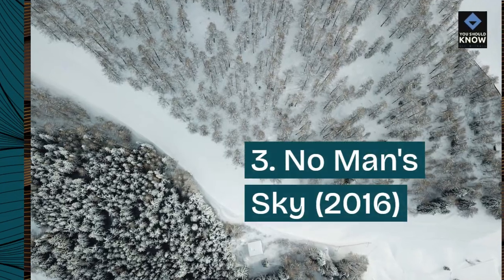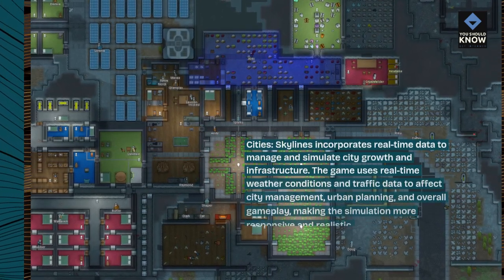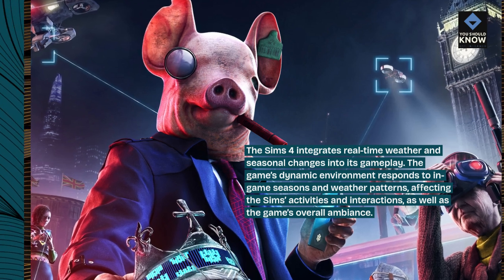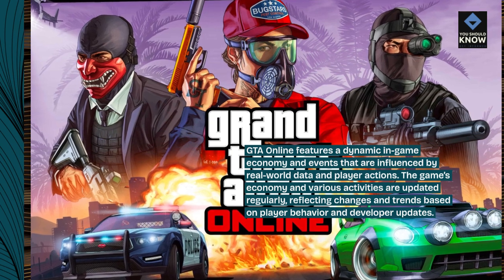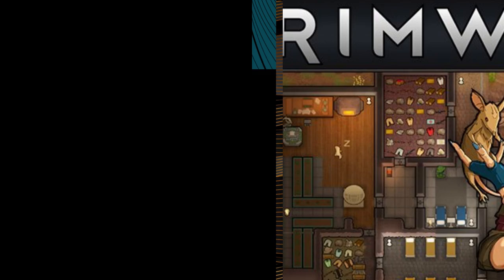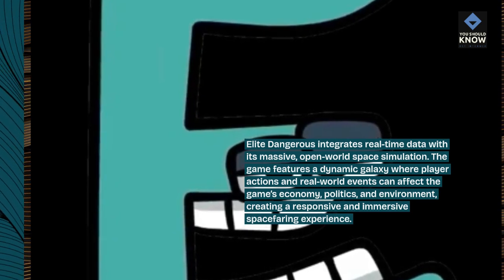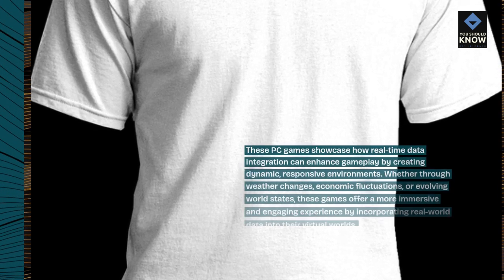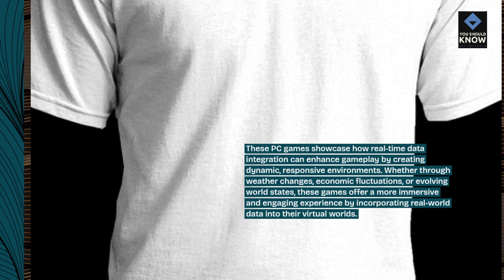Top 10 PC Games That Integrate Real Time Data for Dynamic Environments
Explore the top 10 PC games that integrate real-time data to create dynamic and evolving game environments. These games use live data to influence gameplay, making the game world feel more responsive and alive.